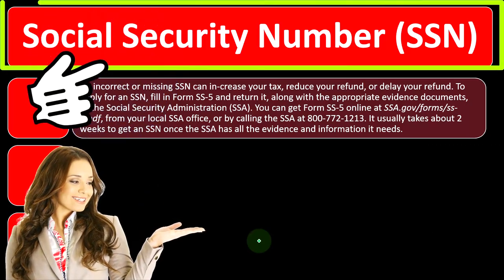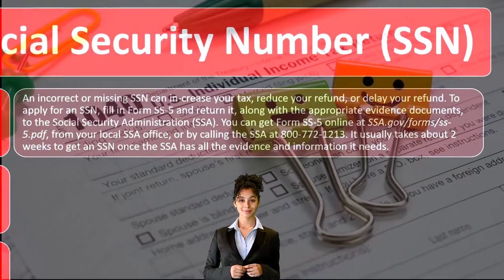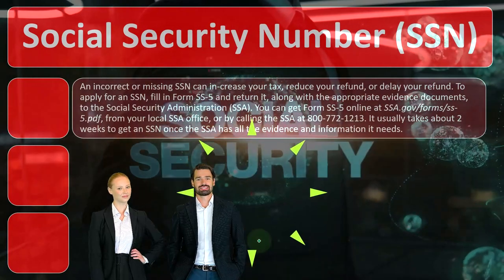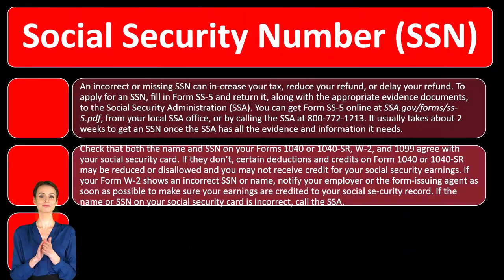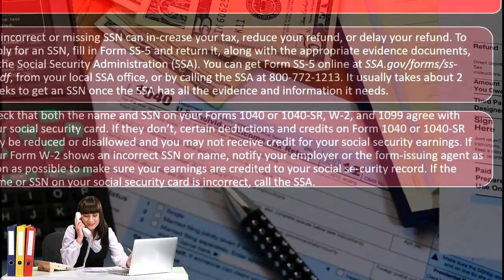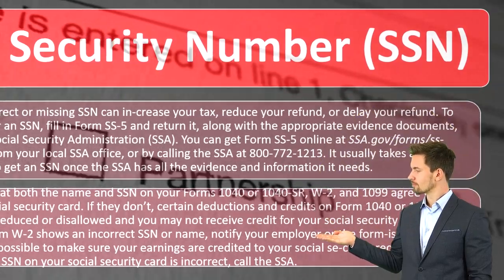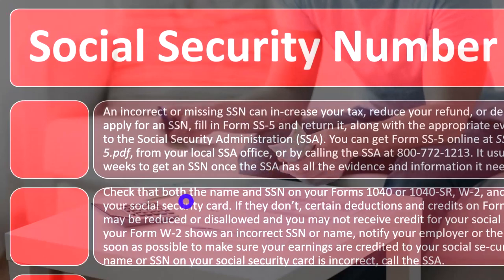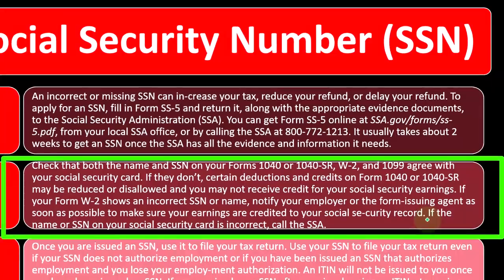Discussing the Social Security Number Part 1 - Income Tax 2023